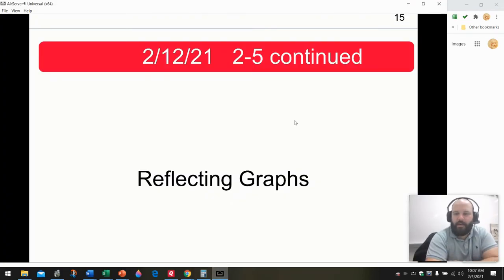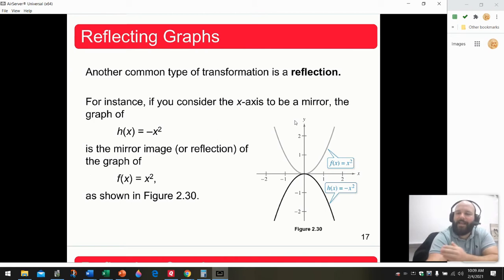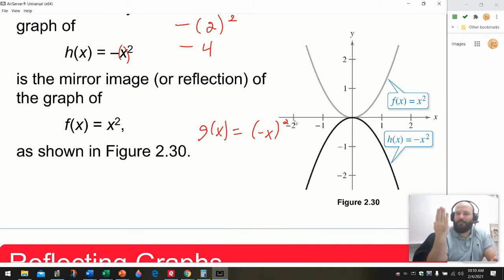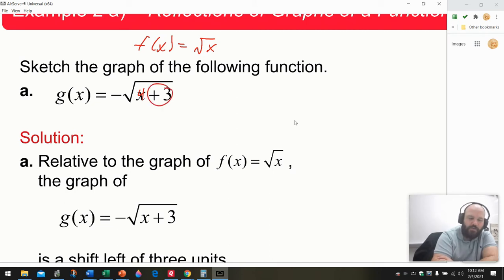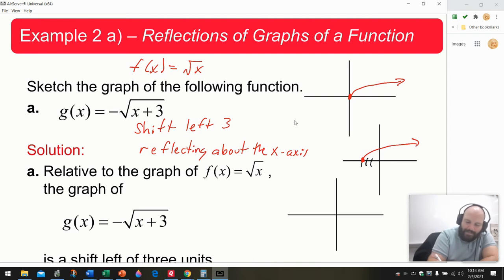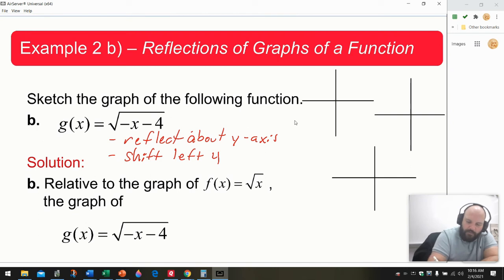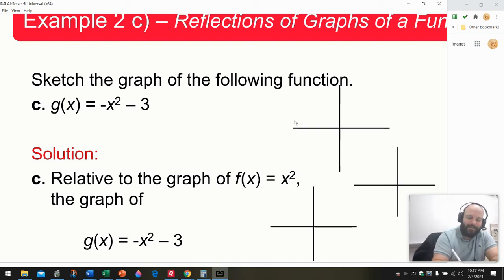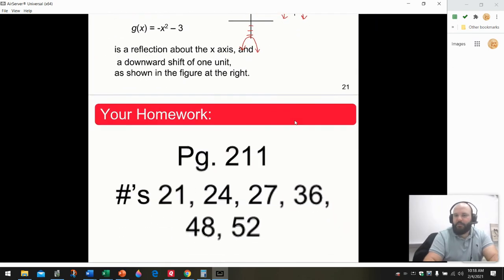Algebra III Chapter 2-5 #2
Rigid Transformations of the Parent Functions part 2:
Reflecting